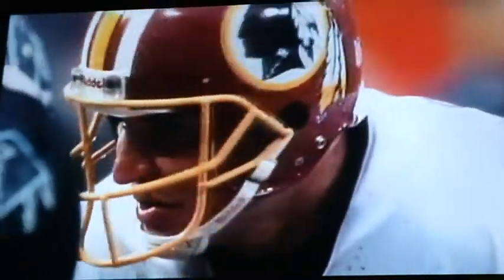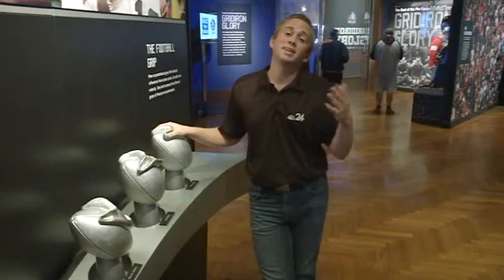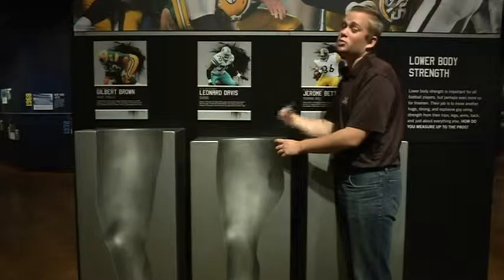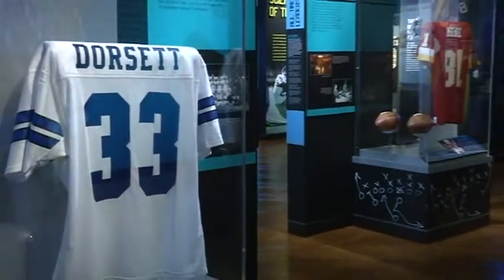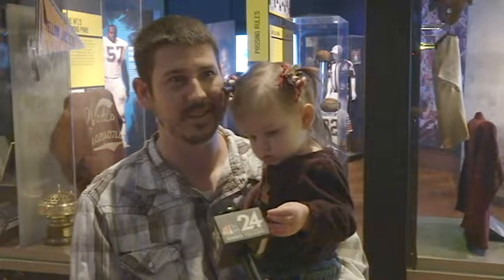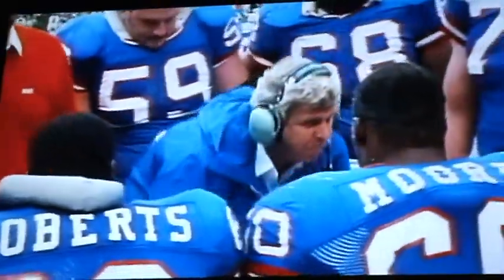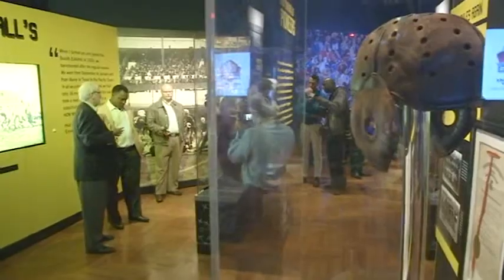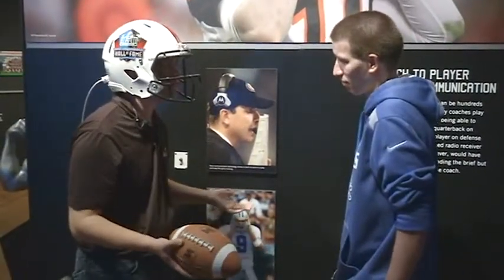GRIDIRON GLORY PKG